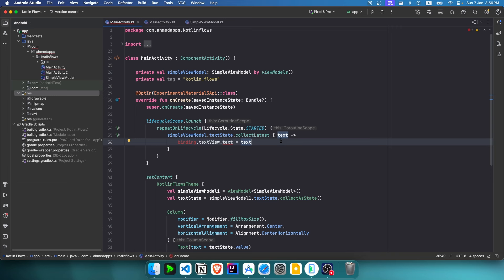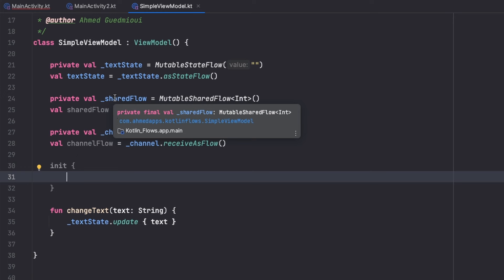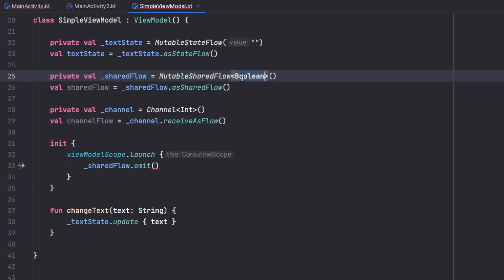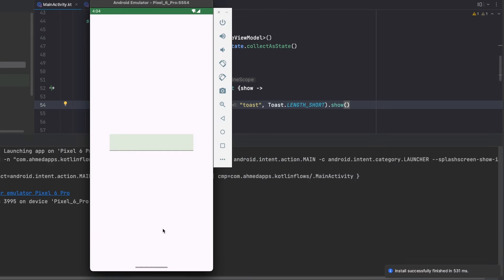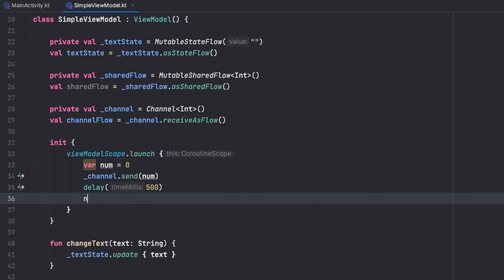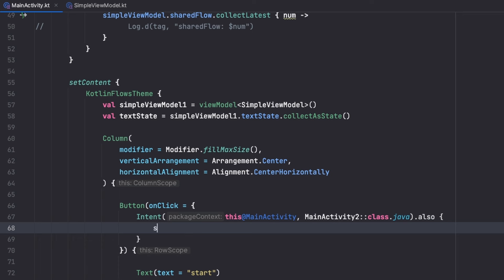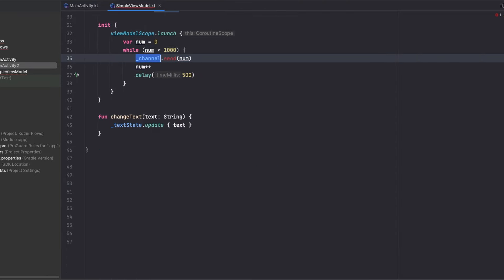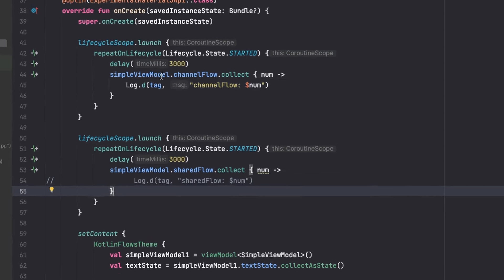Kotlin Flows Tutorial - Shared Flow - Channels (Last Part)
Welcome to the Kotlin Flows playlist course - last part. This part is about shared flows and channels and they serve the same purpose, but in significant differences on how they do it. In this video you will know in which case you should use which.